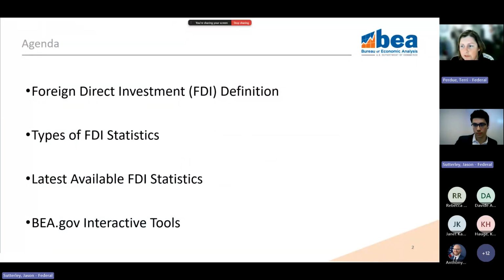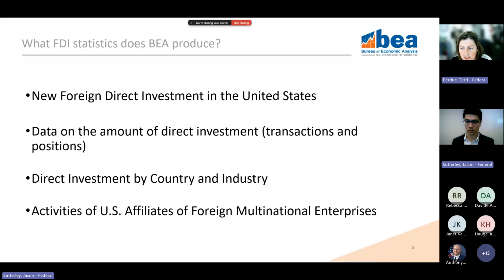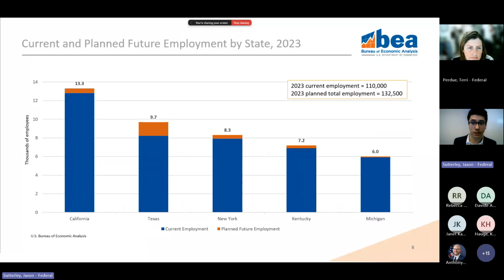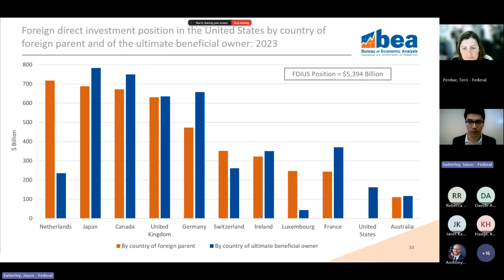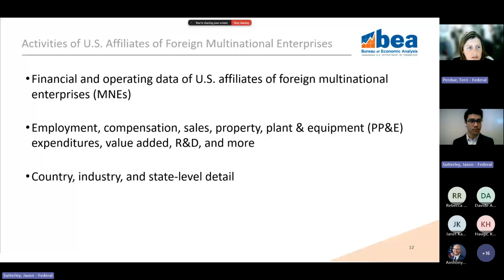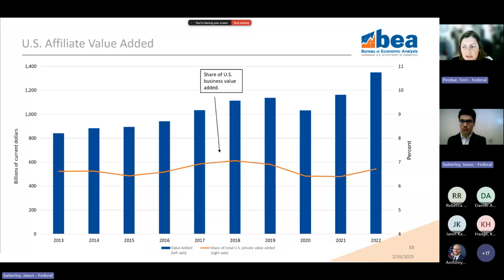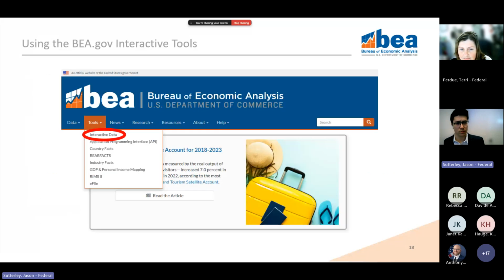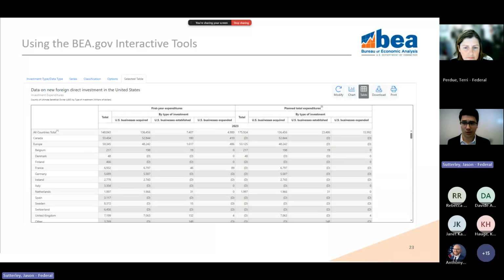BEA's Got Your Number An Introduction to International Foreign Direct Investment Statistics 20250226